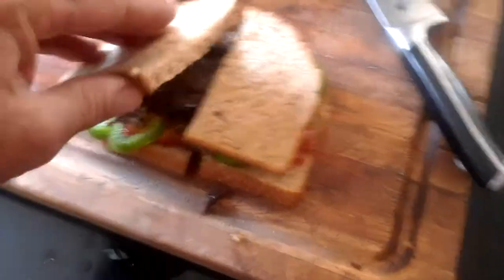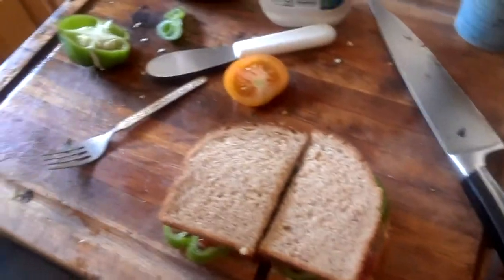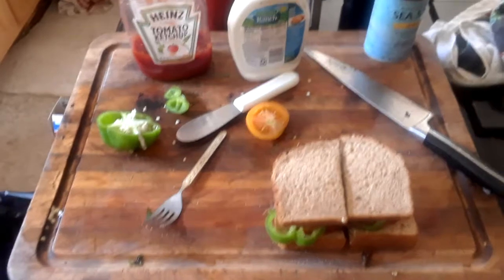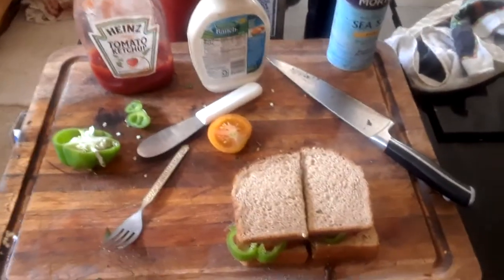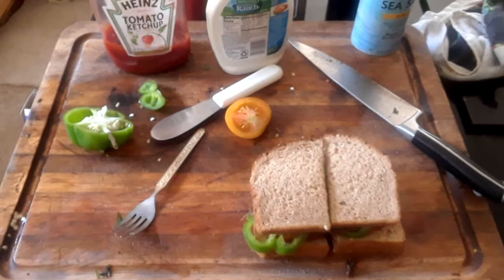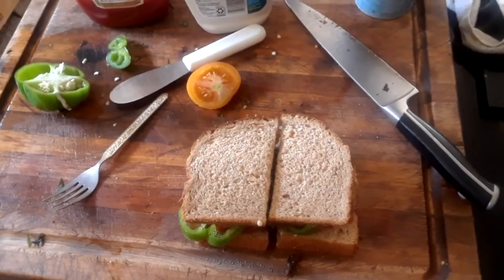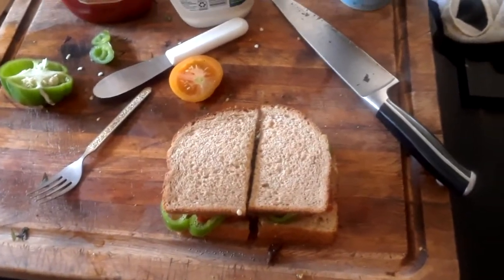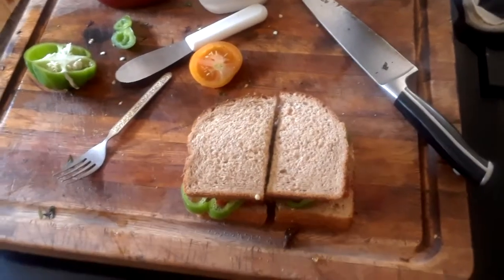Racoon sandwich. Pt. 2" YUMMY"OKIE SUBWAY